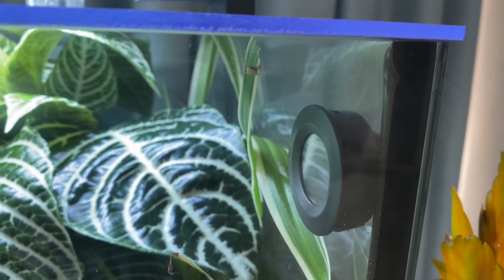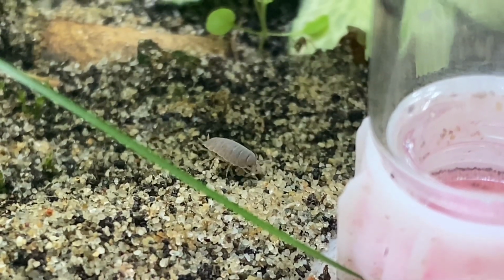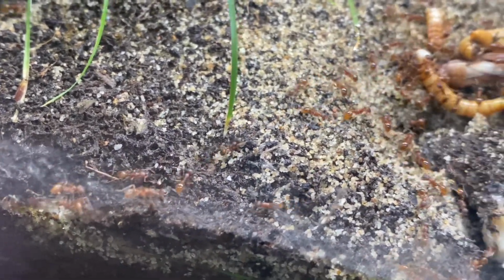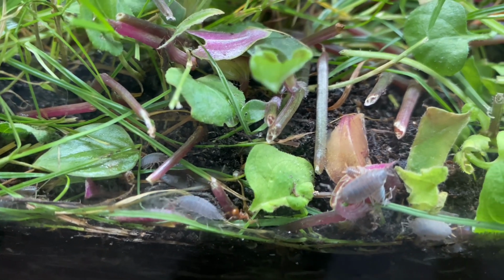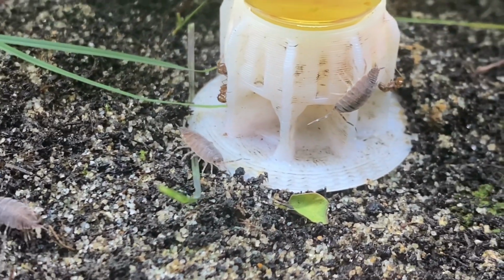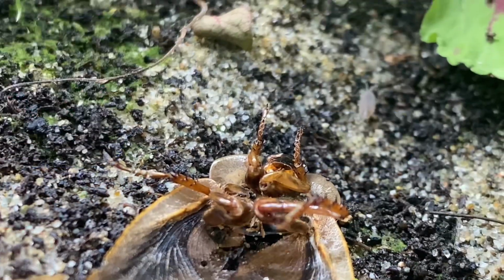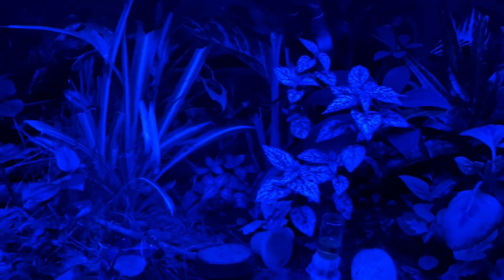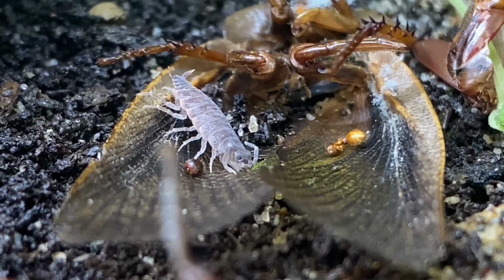MYRMICA RUGINODIS - THE FIRST ORDER UPDATE #13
Hey guys,

I hope you like the update on my Myrmica Ruginodis which we have called The First Order.

I have a list of inhabitants that I’ll be adding into this terrarium soon in addition to the other things that are in.

I’ll be adding in:

Stick insects
Millipedes
Centipedes
Various isopod species

What’s already in:

Various isopod species
Myrmica Ruginodis
Earth worms
Springtails
Centipedes
Mourning Gecko
Rove beetles
Forest mites
Soil mites

ANYBODY IS WELCOME!

If you want to check out any of my playlists then please check them below:-

MYRMICA RUGINODIS COLONY:-

CREMTOGASTER SCUTELLARIS COLONY:-

HOW TO MAKE BIOACTIVE SETUPS/NATURAL TERRARIUMS:-

Don't forget to check out the stores I use regularly for all of my Ant/Bioactive needs!